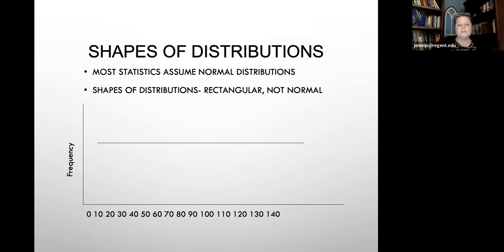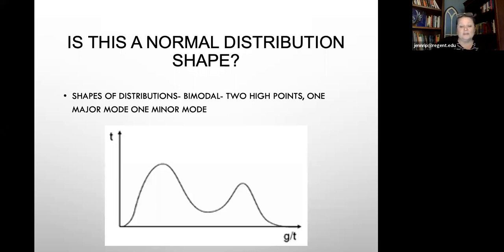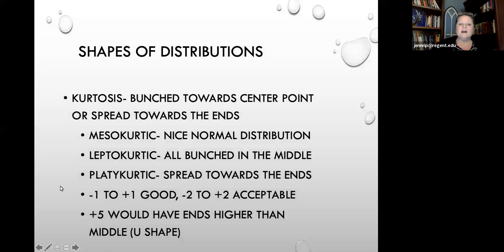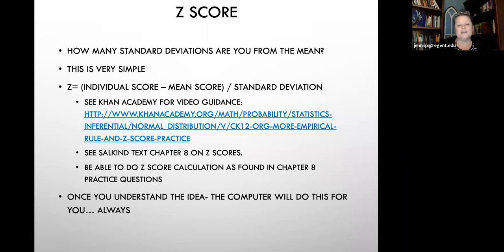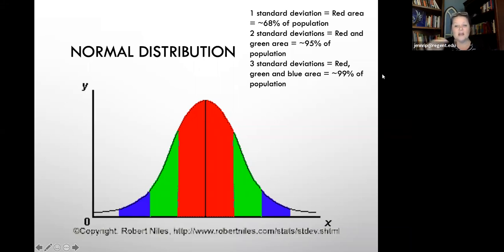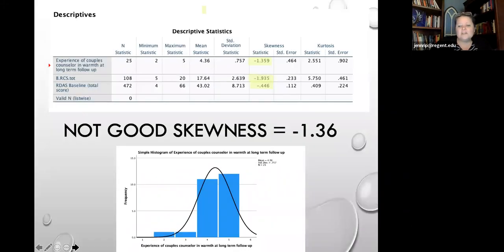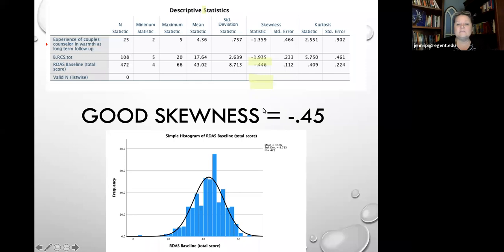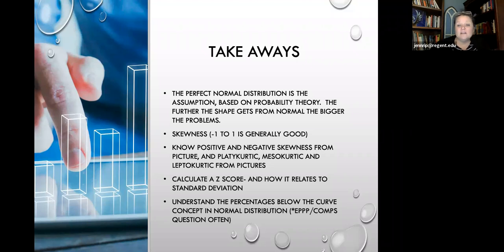Distribution and the normal curve in statistics created 12 21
All about normal curves, skewness, kurtosis, z scores and the percentage of the participants under a normal curve.  By Dr Jennifer Ripley, PhD Regent University doctoral program in clinical psychology